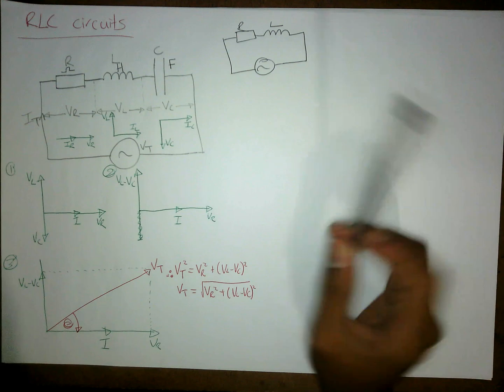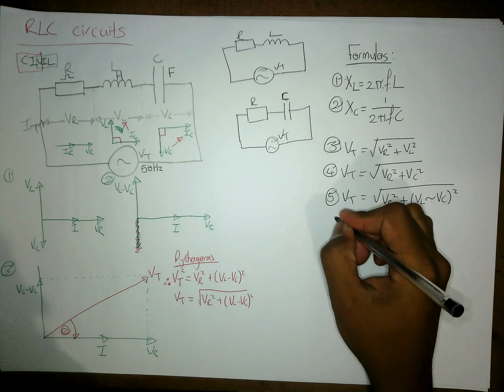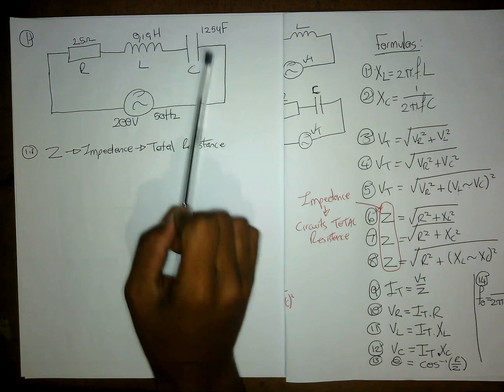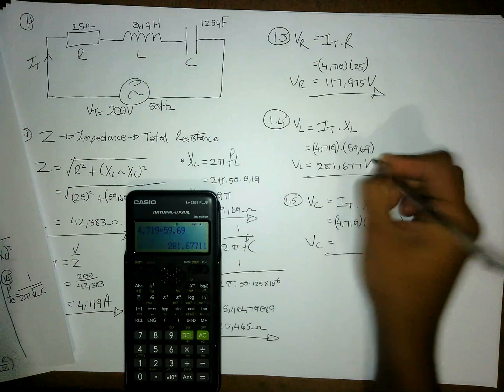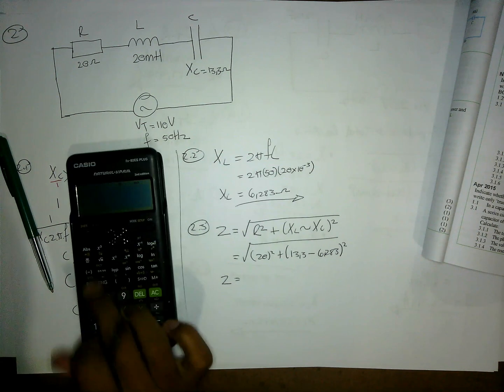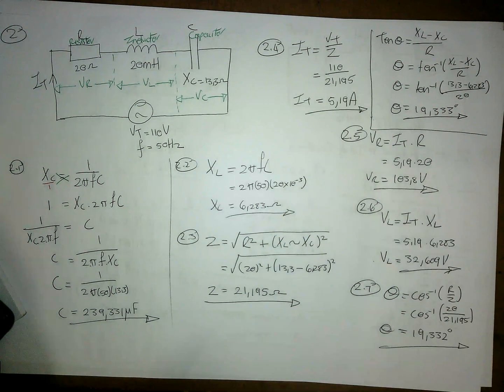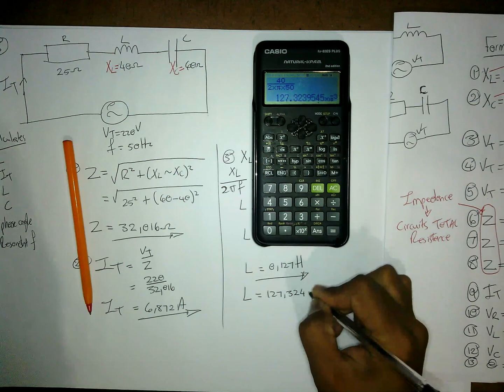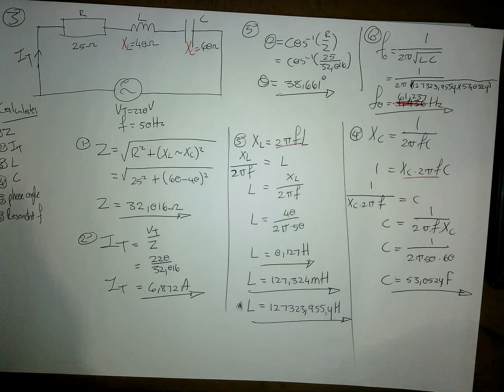RLC CIRCUITS CALCULATIONS!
Includes worked examples of RLC circuits.

''Your attitude towards a thing determines your altitude in that thing.''